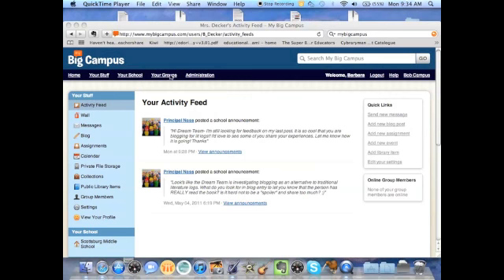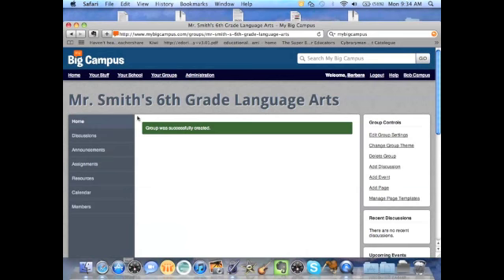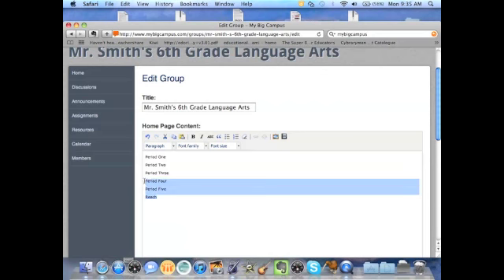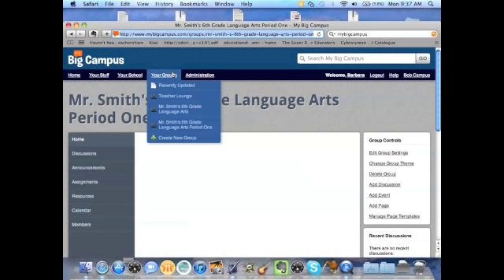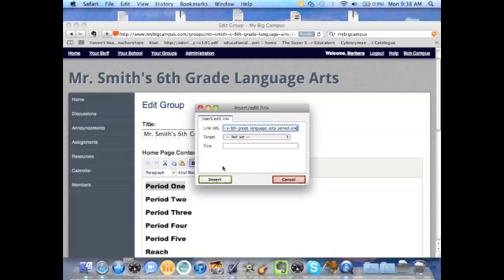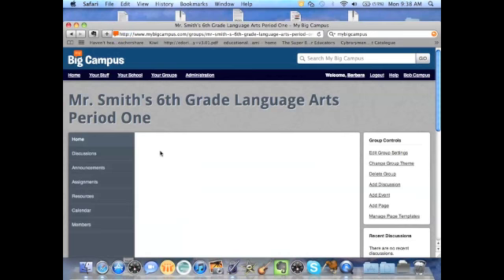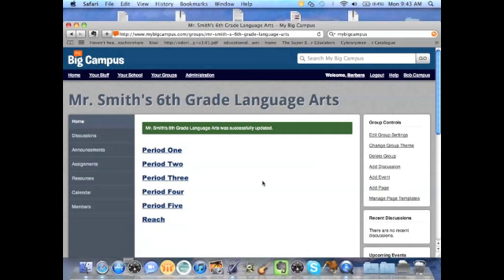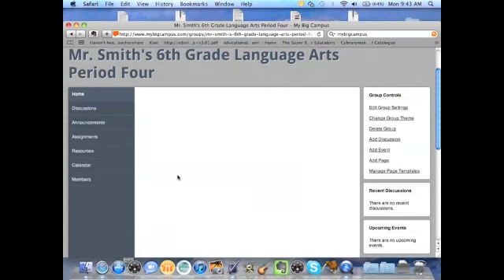Setting Up Groups in MBC.m4v